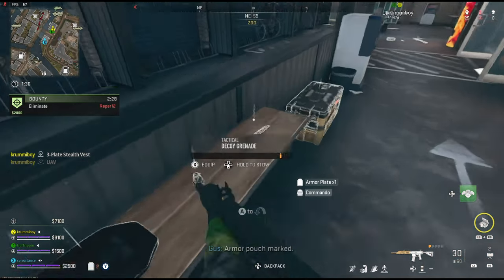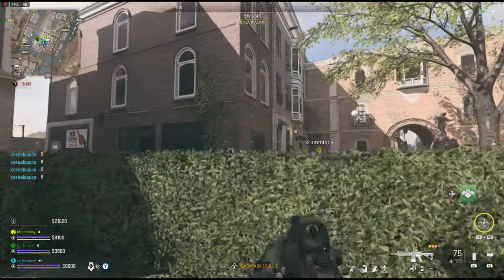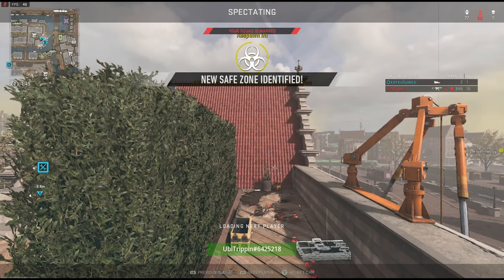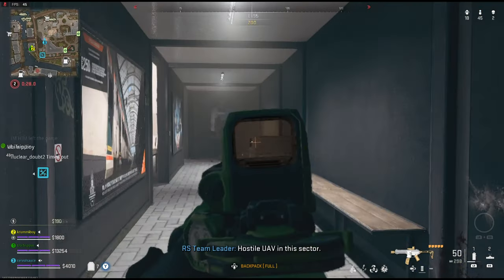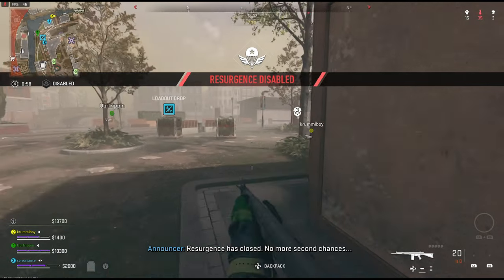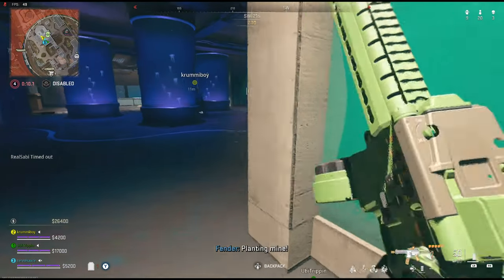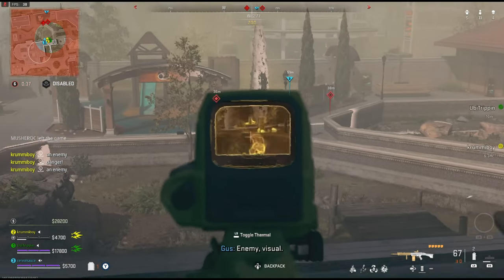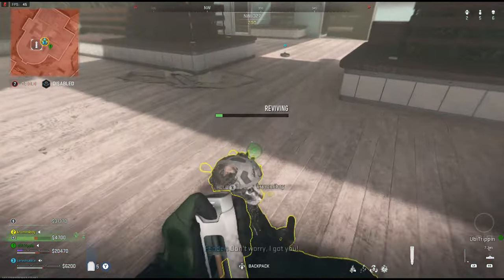WIN 16 // Call of Duty: Warzone 2 [4K ULTRA 60FPS]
I game; I archive.  No commentary, just guided longplay 4K walkthrough videos for you to peruse or fall asleep to. Enjoy.

ABOUT THIS GAME:
Welcome to Call of Duty®: Warzone™ 2.0, the massive free-to-play combat arena which now features the brand-new map, Al Mazrah.

Turn the Heat Up
Join forces with your friends and jump into a sprawling battleground in the metropolitan area and rural outskirts within the Republic of Adal.

Loot For Rewards
Discover supply boxes and complete contracts to build your arsenal and gain a tactical advantage.

Battle Across Epic Modes
Drop into the all-new sandbox objective-based mode to choose your own experience within the warzone and collecting gear to keep in your Call of Duty®: Warzone™ 2.0 inventory.